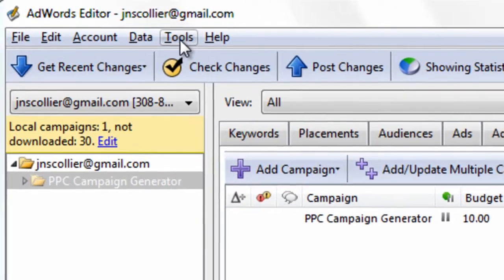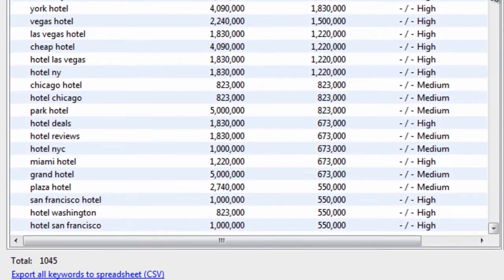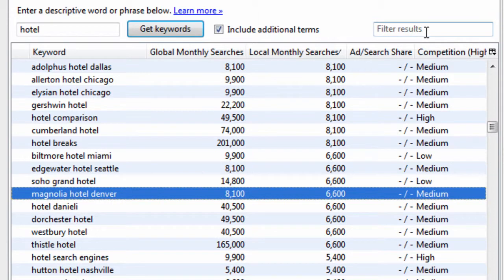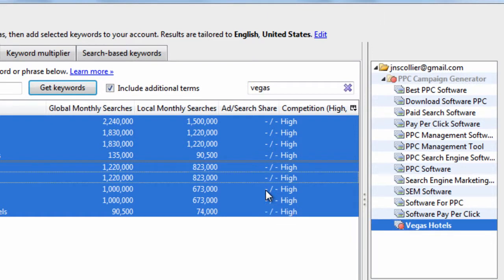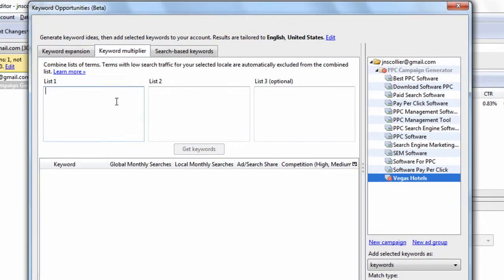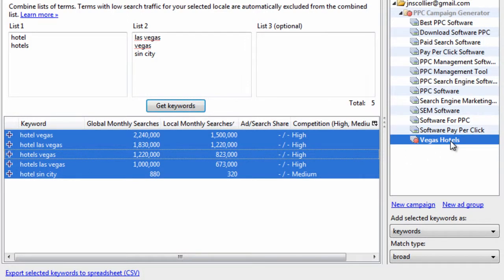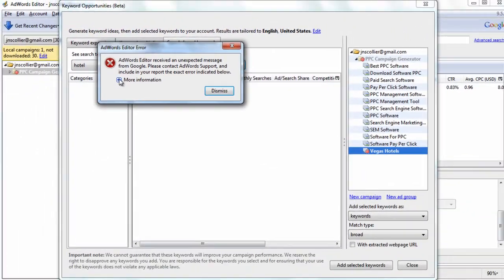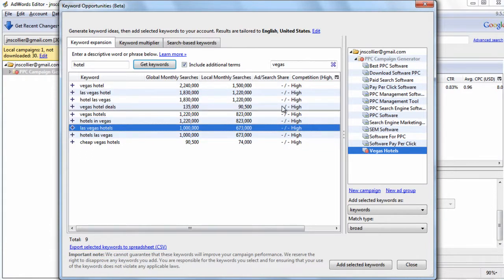Adwords Editor Training Tutorials #8: Keyword Opportunities Tool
Learn how to Use the Keyword Opportunities Tool within Adwords Editor.  This video shows you how to find keywords using the keyword expansion, keyword multiplier, and search-based keyword (discontinued) tabs.